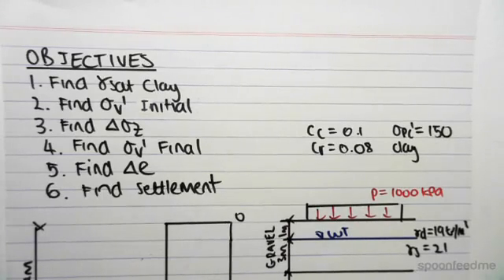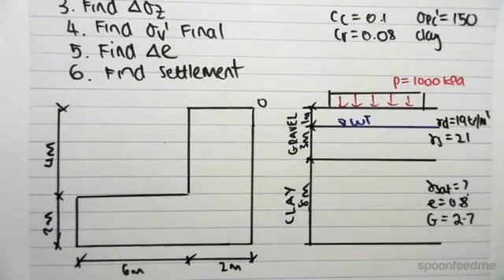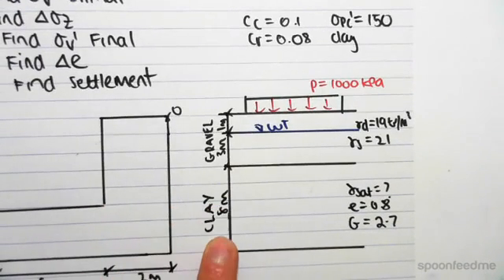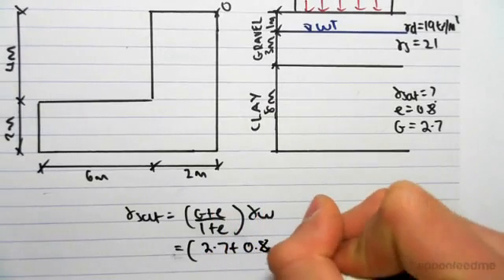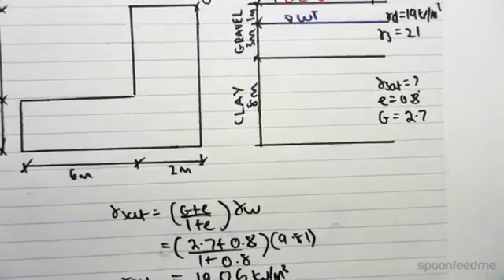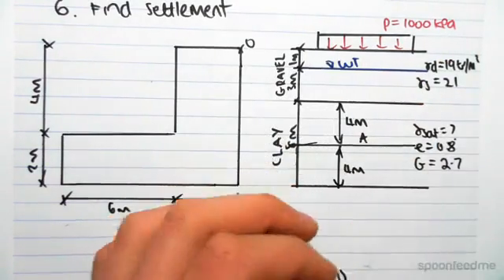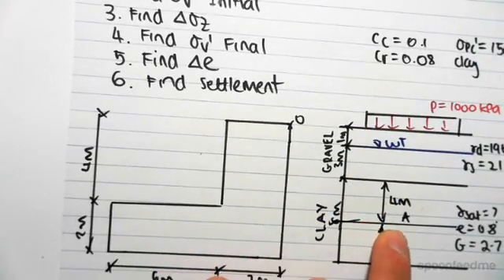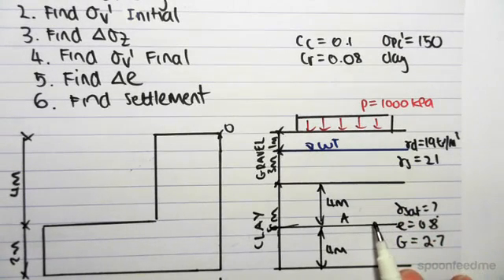One Dimensional Settlement Example Part 1 | Soil Mechanics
For more FREE video tutorials covering One Dimensional Settlement of Soils and Soil Mechanics.

In this video we apply the knowledge from this topic to calculate the stress increase under an L shaped foundation in order to find the final settlement in the soil section. By finding the unit weights of the soil layers and using an influence factor graph we can calculate the total change in stress and thus the final stress value.

This video is part of the topic One Dimensional Settlement of Soils where the knowledge from the previous topic is applied in determining the amount of settlement in a one dimensional soil context. The settlement level is closely linked to the voids ratio and applied stresses which are calculated for different foundation types.